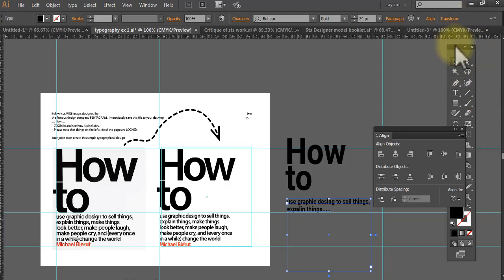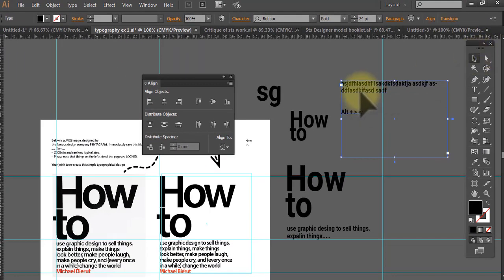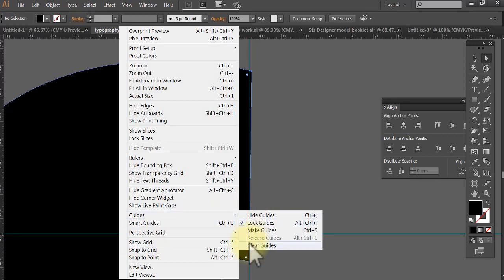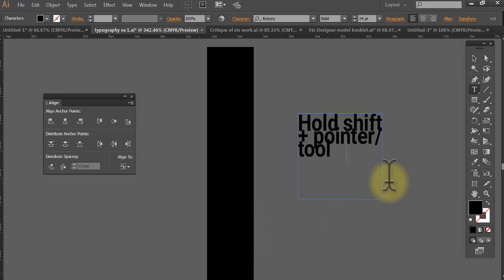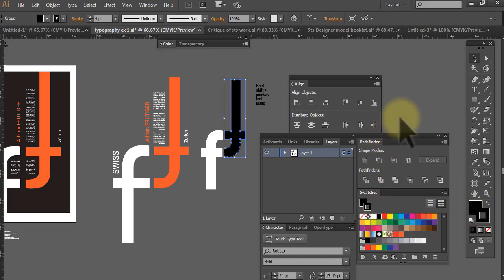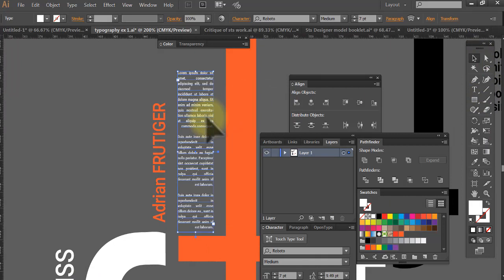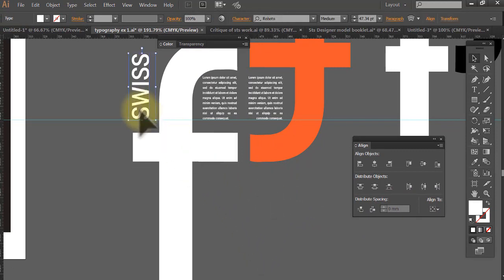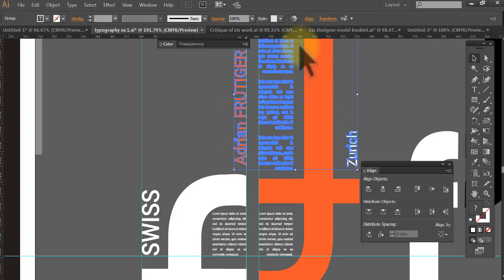typography exercises 1 and 2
A review of the basic type tools in illustrator used to recreate typographical images.